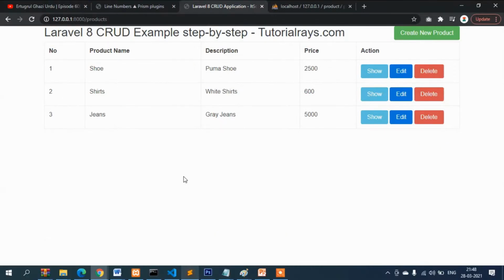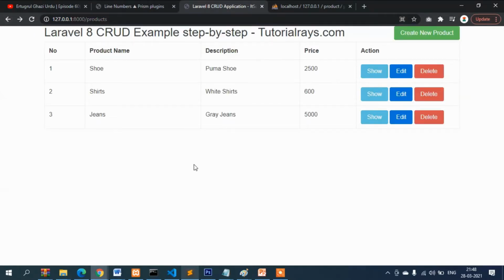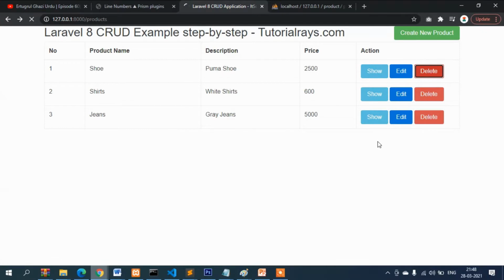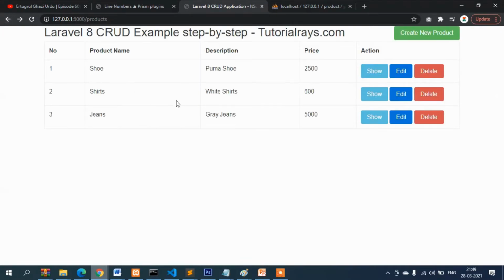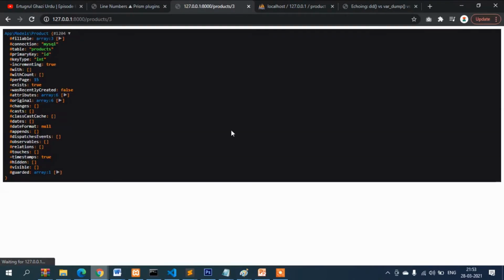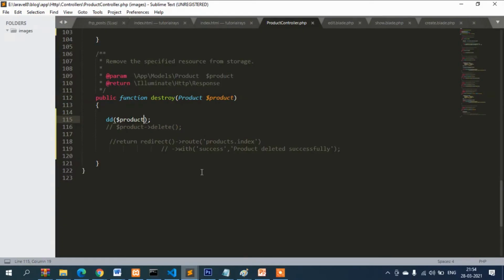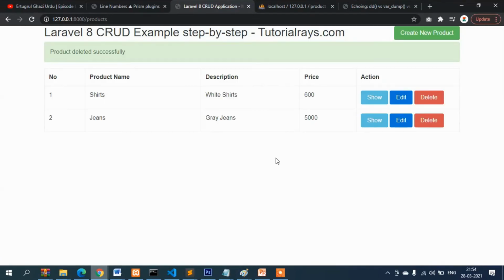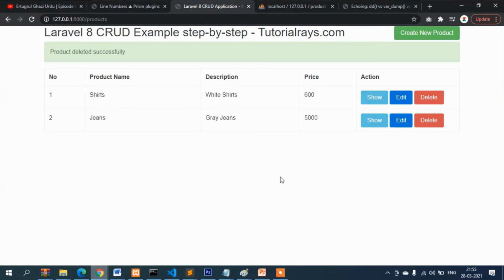8. Larval 8 CRUD Tutorials | Laravel 8 Delete Data| How to Delete Data in Laravel 8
8. Larval 8 CRUD Tutorials | Laravel 8 UpDelete Data| How to Delete Data in Laravel 8